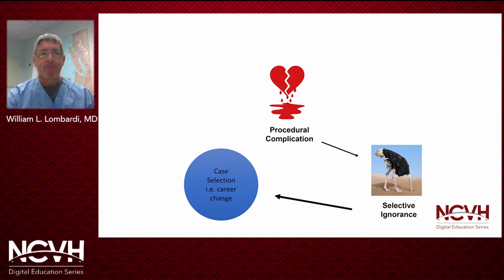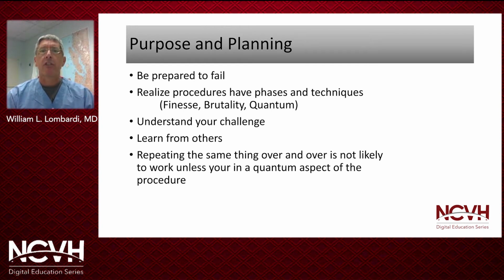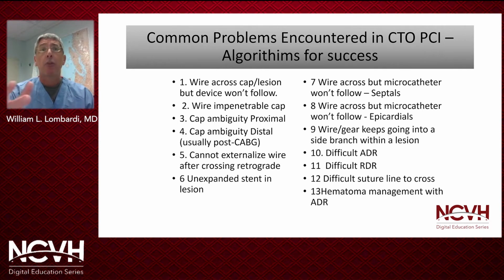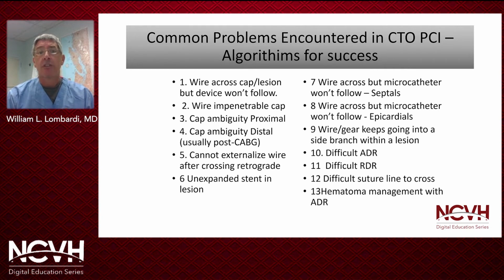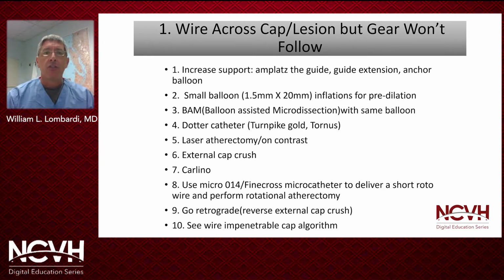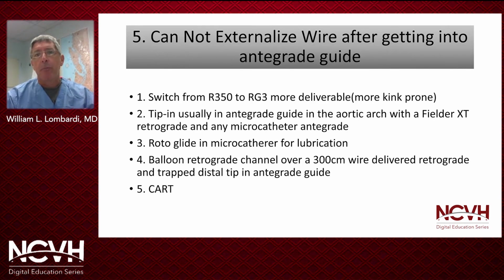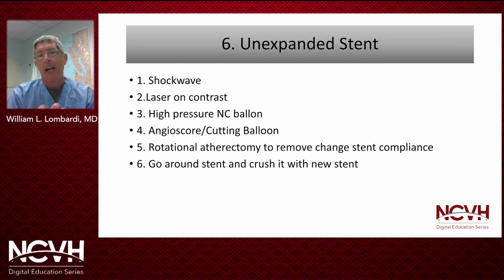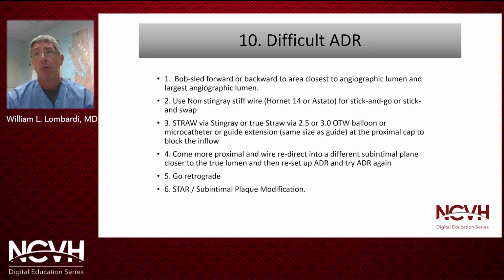Dr. William Lombardi, Algorithm for PCI